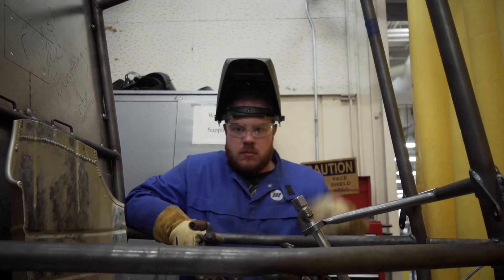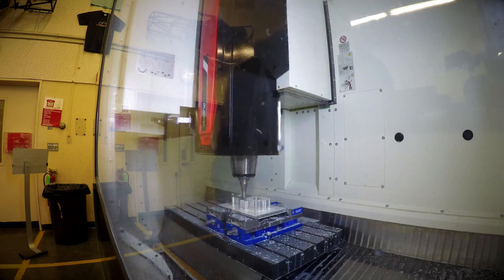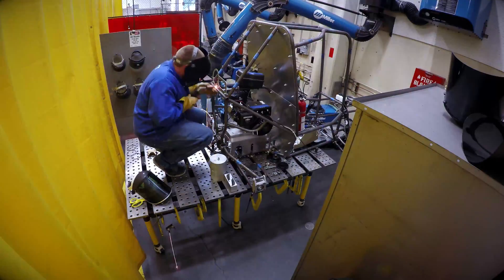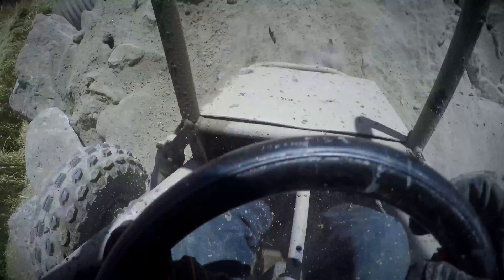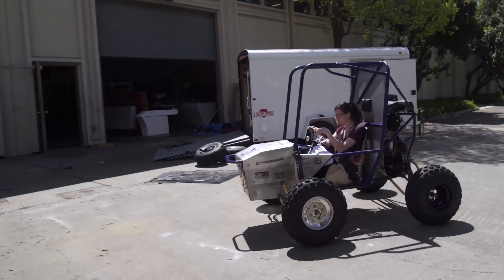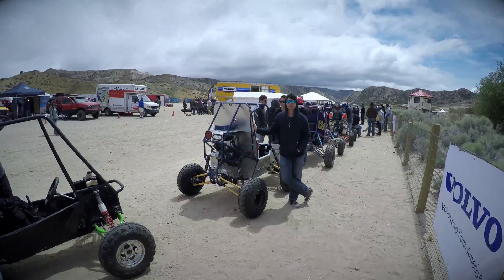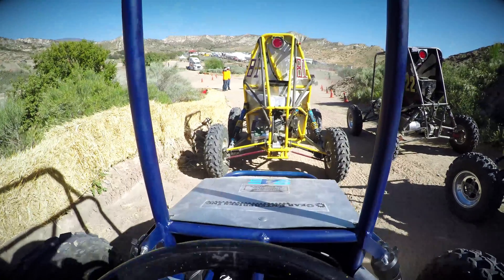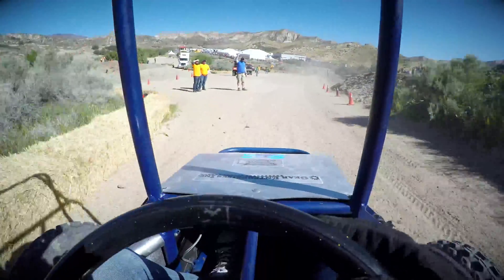UCDavisLife - Students Design and Build Off-Road Vehicle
Mechanical Engineering students compete against other schools from all over the country in an off-road style racecar design and built competition. Students provide cost and design reports to manage every aspect of building a competitive car.